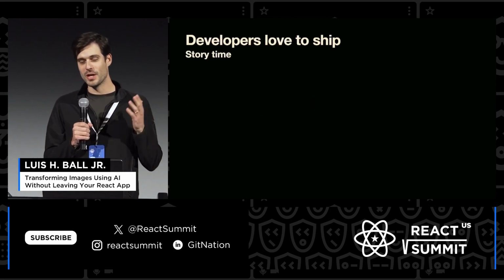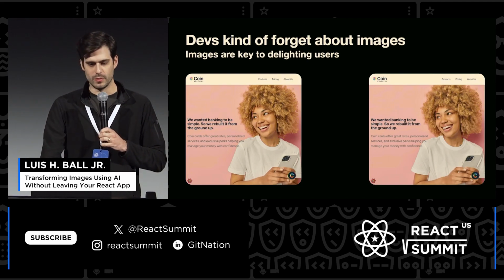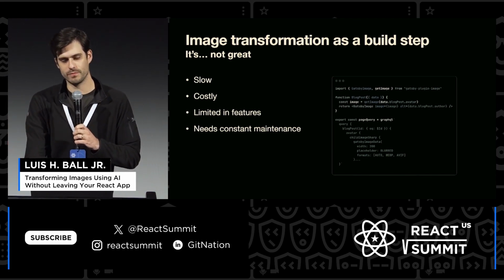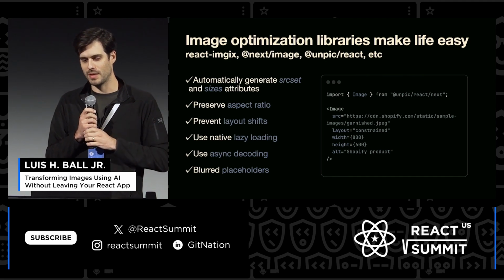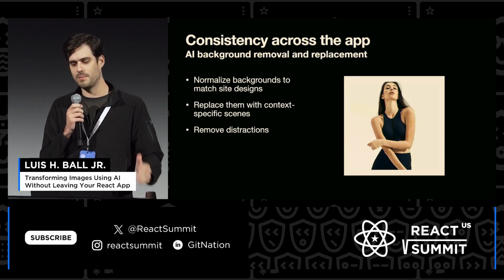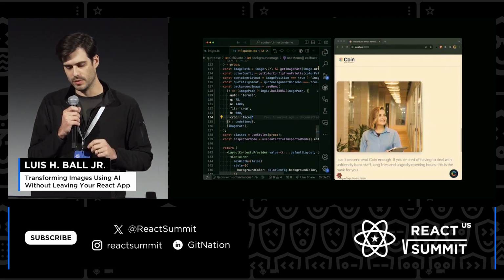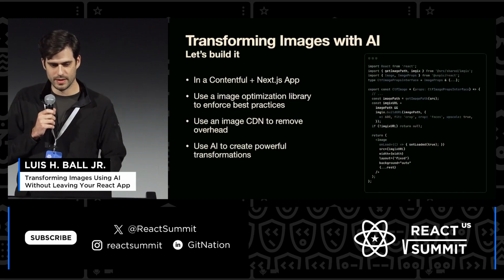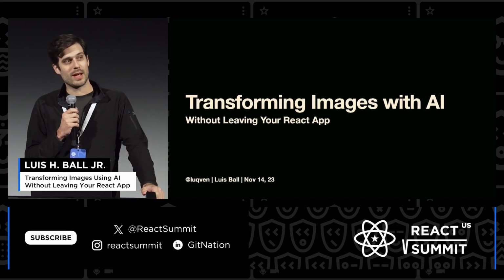Transforming Images Using AI Without Leaving Your React App - React Summit 2023 - Luis Ball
From the stage of React Summit 2023, Luis Ball (Senior Software Engineer @ imgix.com) shares how optimization libraries abstract away the hard parts of working with images so that you can focus on shipping. But these tools don’t let you do complex transformations to your existing images. Adding text, removing distracting backgrounds, or upscaling images to higher resolution require you to download, transform, and re-upload your images. This talk will explore using AI image APIs and unpic-image to handle complex image transformations inside our React applications. We’ll remove and replace image backgrounds and use context-aware facial cropping to create responsive layouts.